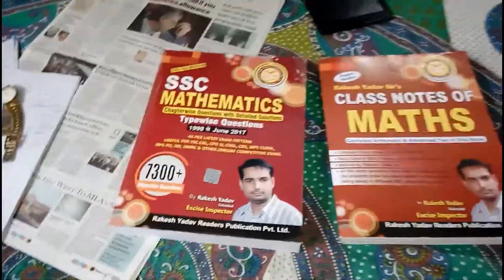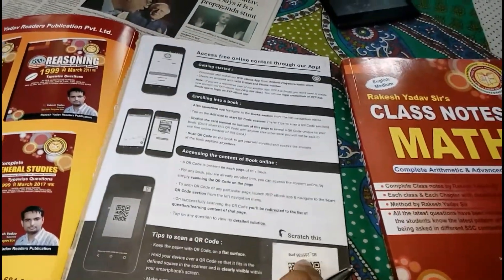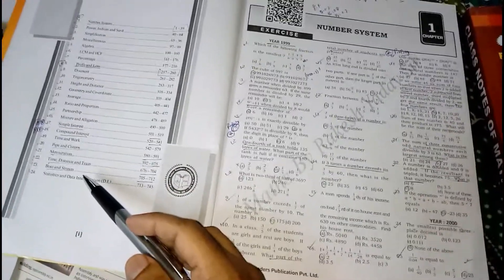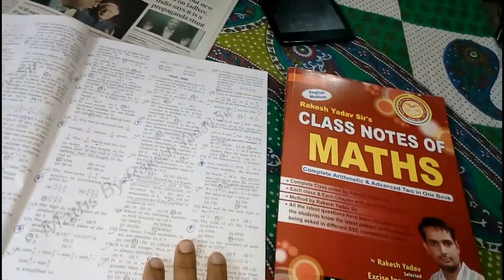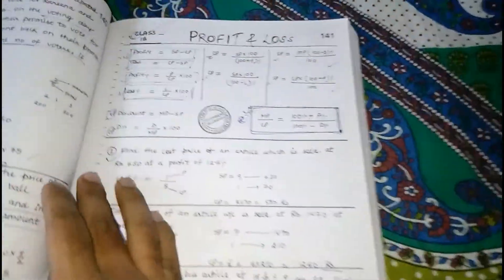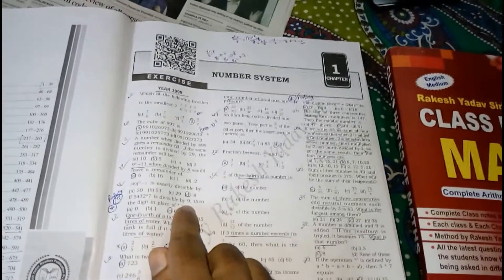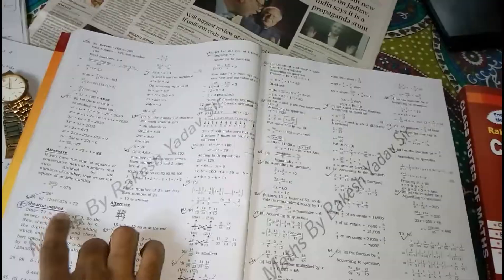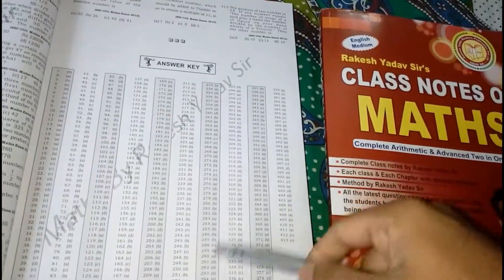Rakesh Yadav Mathematics 7300 | Class Notes of Maths by Rakesh Yadav | Book Review for SSC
Hello Everyone! Welcome you to another video from Only Competitive Exam. This time I made a video on RAKESH YADAV SSC MATHEMATICS 7300 Book and CLASS NOTES ON MATHS OF RAKESH YADAV. Hope this Book Review will help you for SSC CHSL CGL MTS and Bank Examination point of view. :)